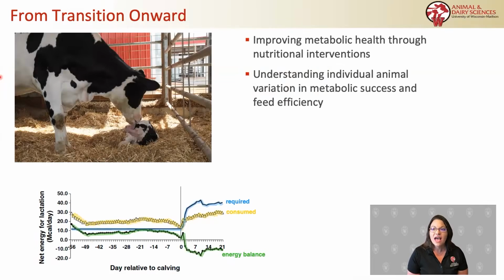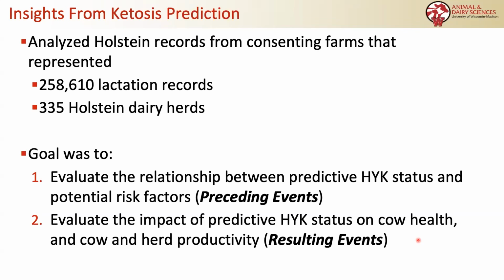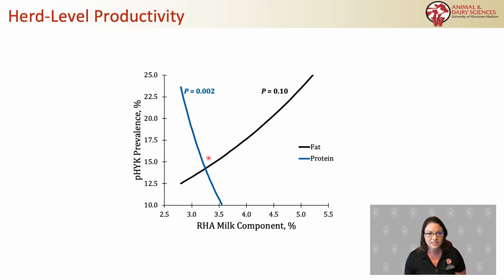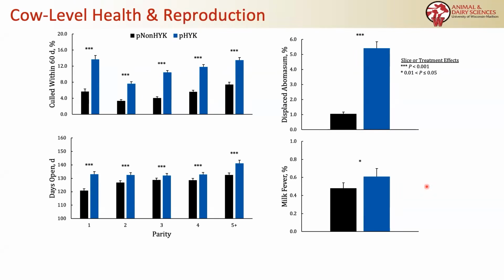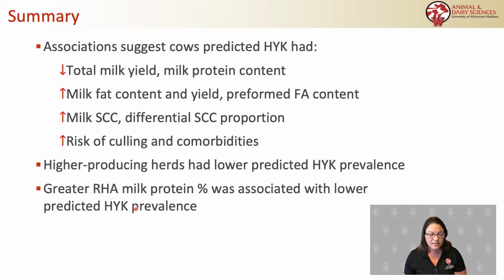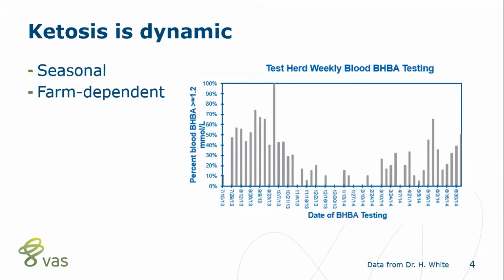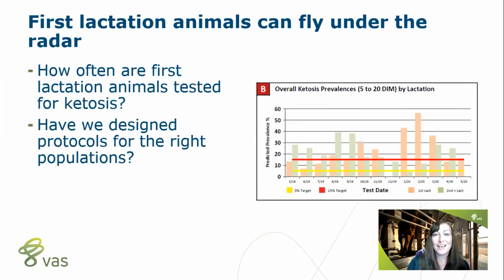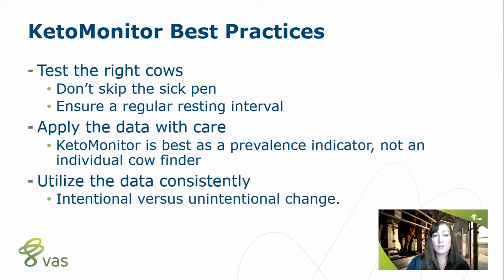KetoMonitor Delivers Big Picture Insights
Ketosis has far-reaching impacts on herd health and productivity — and now we have the data to prove it.

Since 2015, AgSource’s KetoMonitor tool has helped farmers track subclinical ketosis within their herds using a milk sample. In this webinar, Dr. Heather White of the University of Wisconsin will share newly uncovered insights from tracking cows flagged for subclinical ketosis, and how this data can guide better management. Taliah Danzinger of AgSource will then demonstrate how to apply KetoMonitor results on your farm, with real-life examples and use cases.